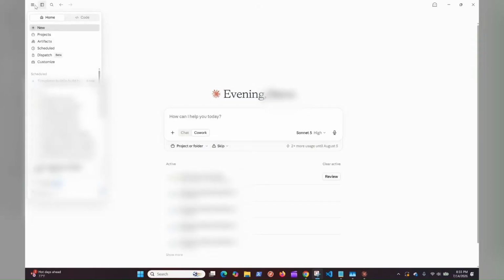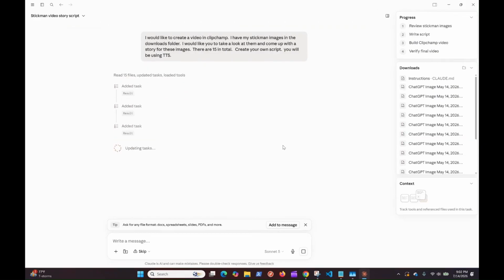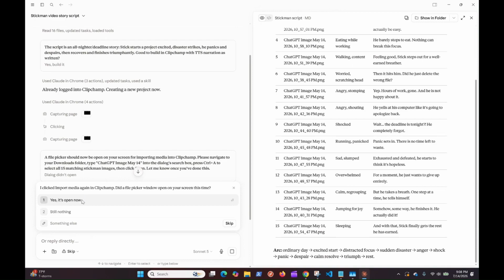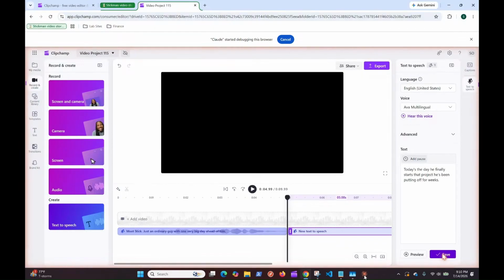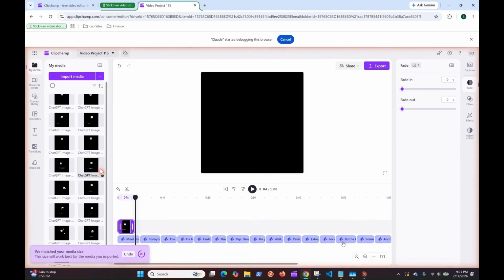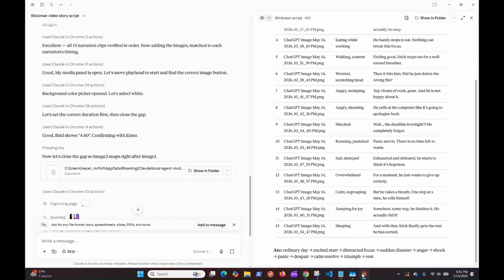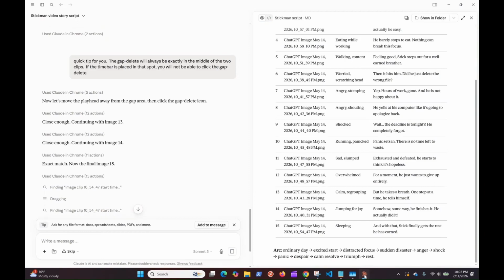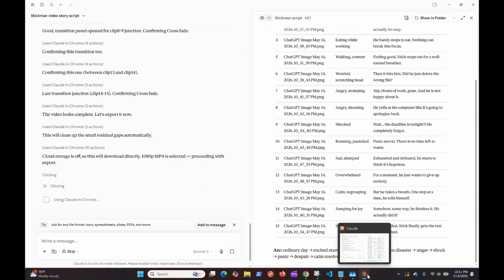How to Use Claude With Clipchamp | Let AI Do the Heavy Lifting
Learn how to use Claude with Clipchamp to automate the repetitive parts of video creation.

In this complete tutorial, I’ll show you how I used Claude Computer Use to write the script, plan every scene, organize the project, create an editing workflow, and build a complete Clipchamp video—while I stayed in control of the creative decisions.

You’ll learn:

• How to connect Claude with Clipchamp
• How Claude analyzes your images and creates a story
• How Claude builds a scene-by-scene editing plan
• How to automate repetitive parts of your video workflow
• The mistakes Claude made—and why I intentionally left them in

I’ll also share the workflow I’ve been refining, including the prompt structure I use and the template that makes the entire process easier to repeat.

If you’re already using Clipchamp and want AI to handle more of the repetitive work while you focus on creating better videos, this tutorial will show you exactly how I do it.

🧠 Faceless YouTube Niche Playbook — FREE
Type 0 to get it free:

🤖 Claude Skill — Coming Soon

Faceless Freedom helps you build toward more freedom with faceless YouTube content—without needing to be on camera.

You'll find practical tutorials on video editing, AI tools, YouTube workflows, and strategies for growing and monetizing your channel.

I’m continuing to refine this process as Claude evolves and will share updates as I discover better ways to automate the workflow.